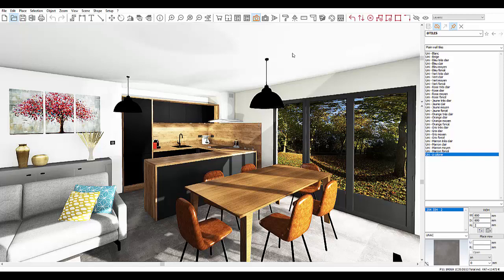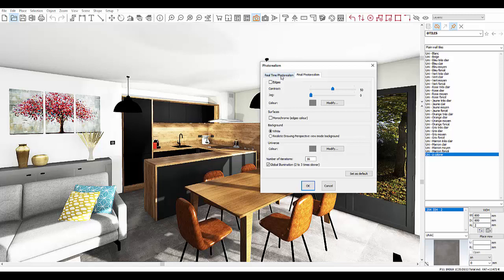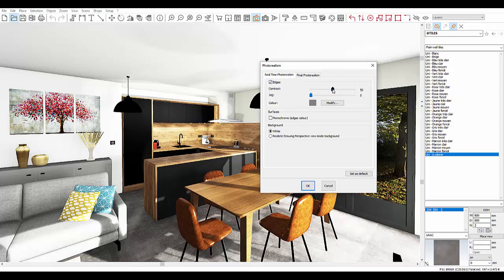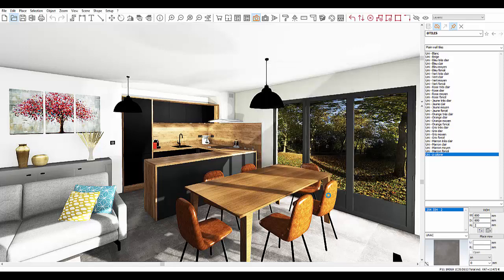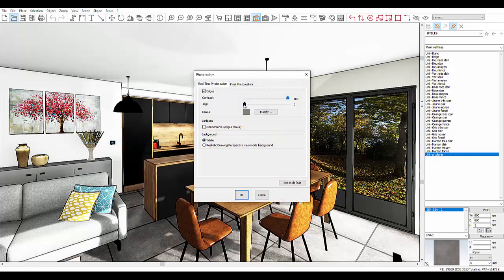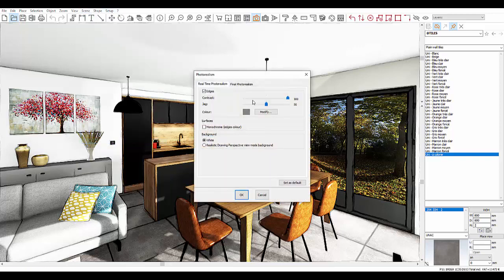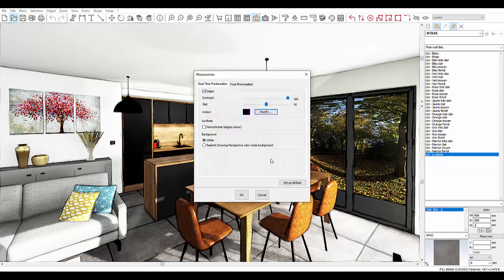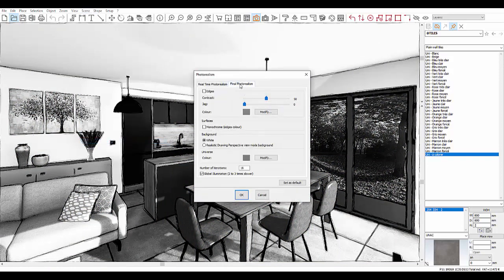7 - Rough final drawing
The software allows you to offer your clients various, different previews of your work. One of these is a rough final drawing.